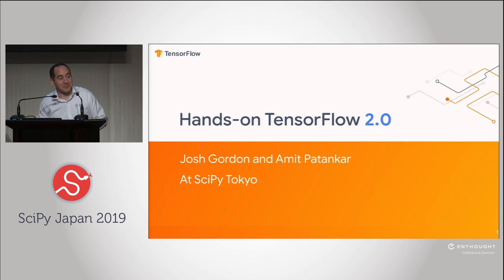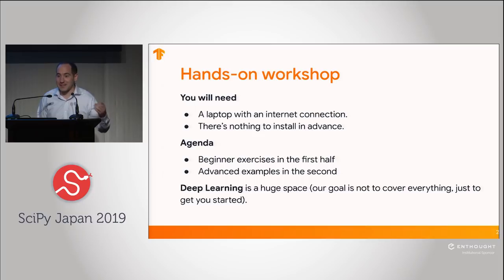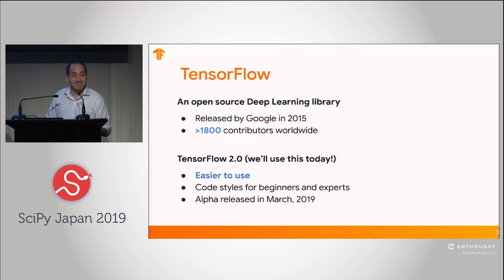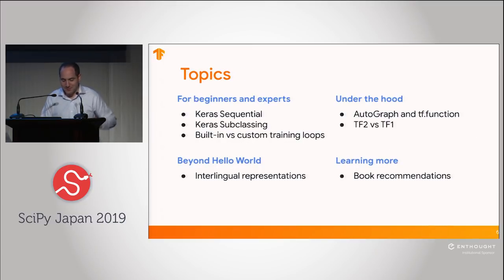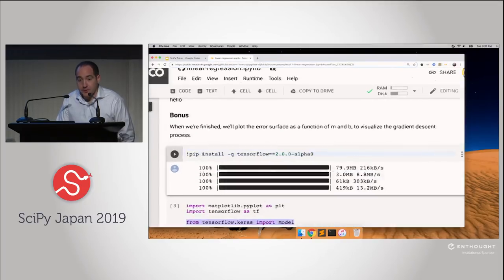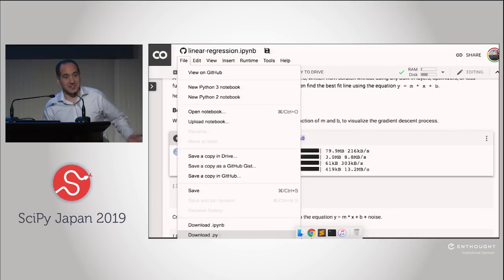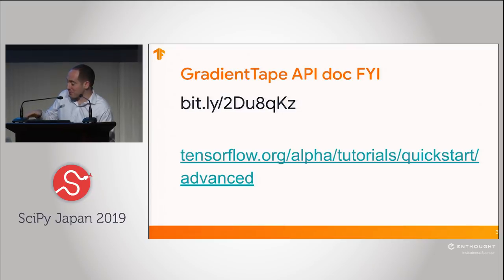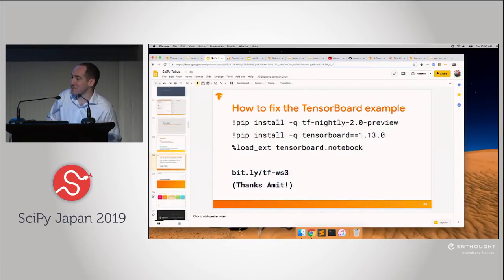Tensorflow | SciPy Japan 2019 Tutorial | Josh Gordon, Amit Patankar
A hands-on introduction to TensorFlow 2.0. In this 3.5 hour tutorial, we will briefly introduce TensorFlow, then dive in to training neural networks. This tutorial is targeted at folks new to TensorFlow, and/or Deep Learning. Our goal is to help attendees get started efficiently and effectively, so they can continue learning on your own. Attendees will need a laptop with an internet connection, there is nothing to install in advance.
Prerequisites: Prior machine learning experience is not assumed. We will do our best to introduce relevant concepts as needed. The goal of our tutorial is not to teach you everything you need to know, but to get attendees started and overcome any initial barriers so they can continue learning on their own.
We will use Colab for our tutorial, a web-based Jupyter environment that includes a GPU. Attendees are welcome to install TensorFlow locally if they prefer, and use Jupyter or their favorite text editor.

Bio: Josh Gordon works on the TensorFlow team at Google, and teaches Applied Deep Learning at Columbia University. He has over a decade of machine learning experience to share.